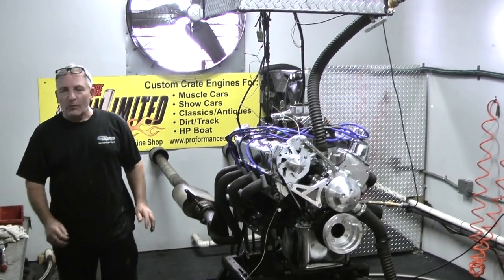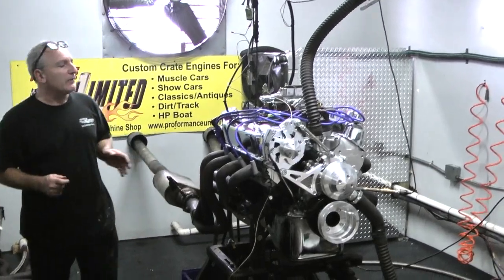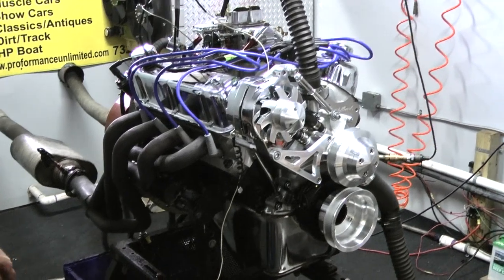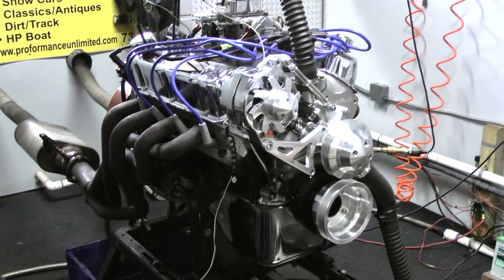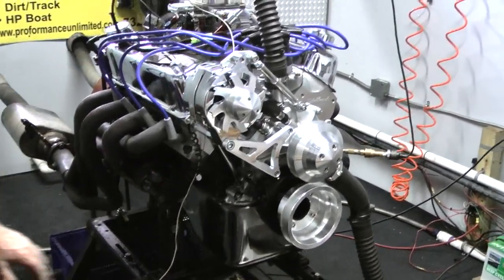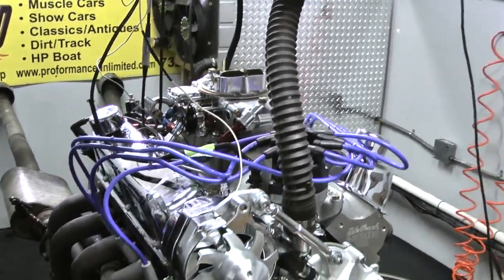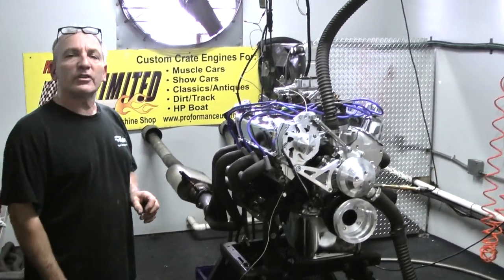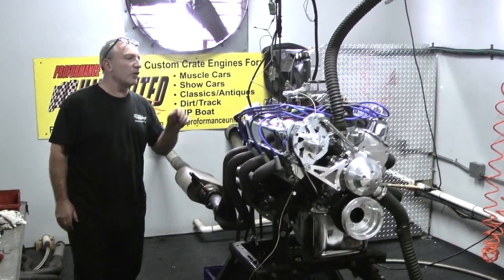Ford 347CI 435HP 302 Based Stroker Performance Crate Engine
Proformance Unlimited's custom built Ford 347 stroker engine with 435hp.  This engine is a small block Ford with a 302 base.  Custom designed to be installed into a Ford Mustang.